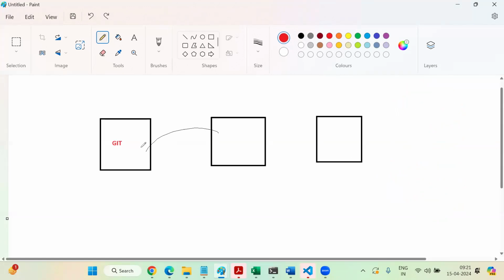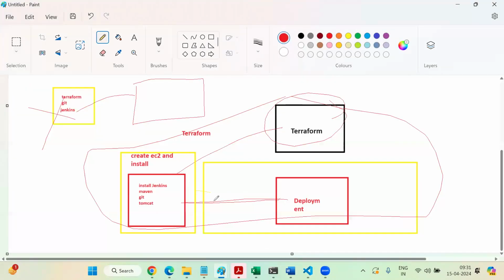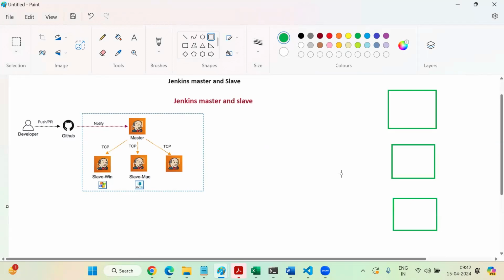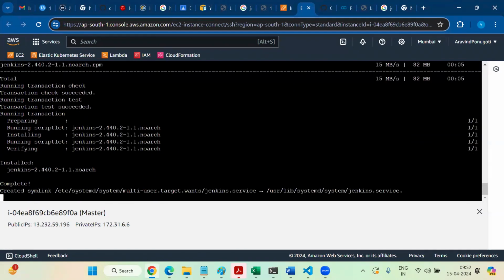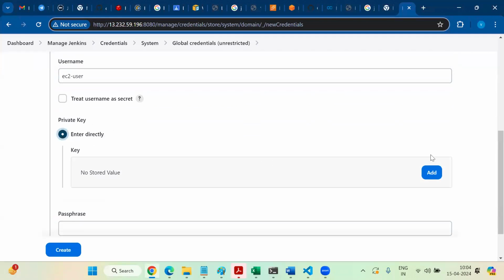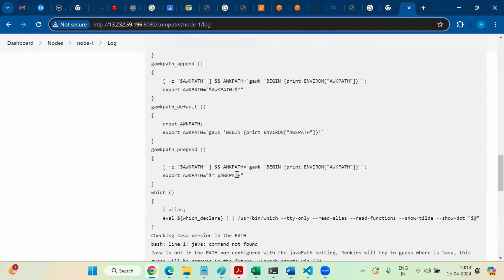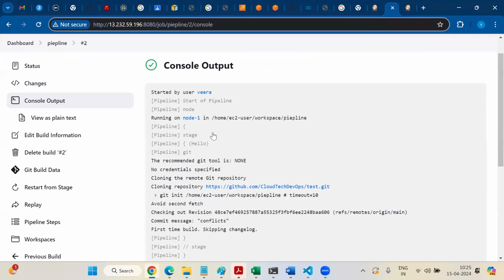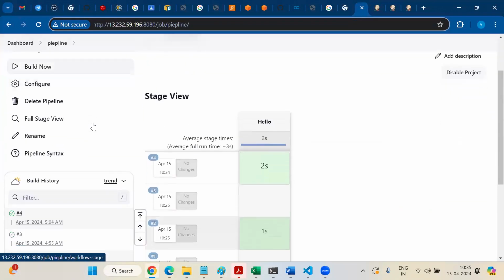DevOps with AWS-55 | What's the BEST DevOps Strategy for Your Business in 2025?